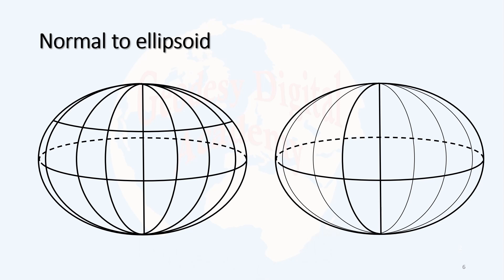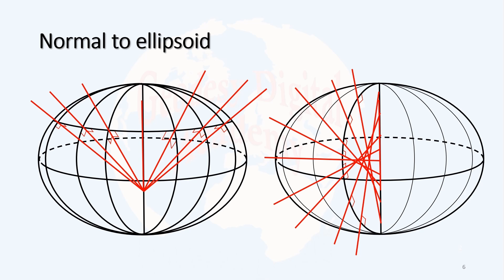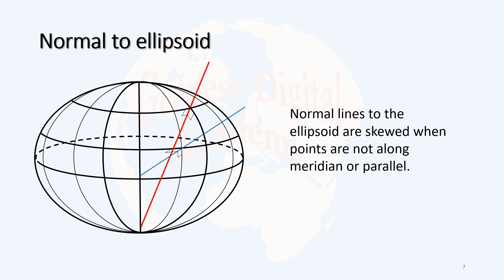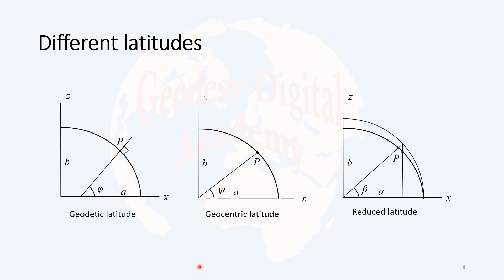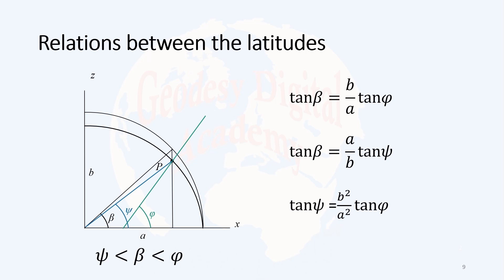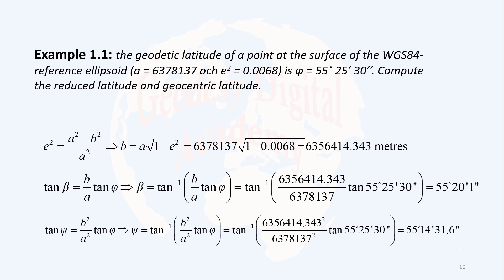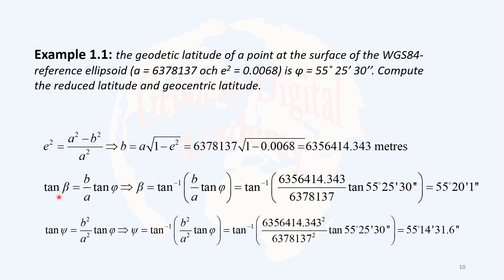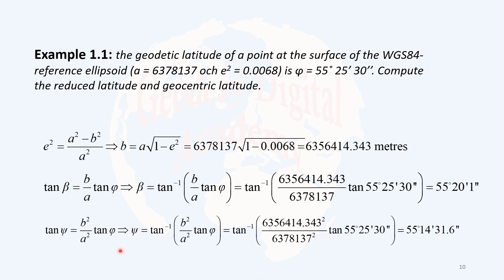2-2 Different latitudes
Due to the unique shape of a biaxial ellipsoid, three types of latitudes can be defined to represent the north-south coordinate of a point. In this lecture, after introducing the concept of the normal to an ellipsoid, the geodetic, geocentric, and reduced latitudes are defined. Their geometrical and mathematical relationships are then explained. Finally, a numerical example is provided to demonstrate the conversion from geodetic latitude to geocentric and reduced latitudes.